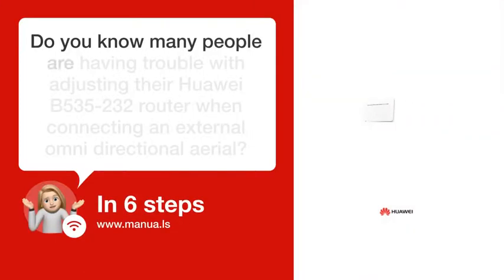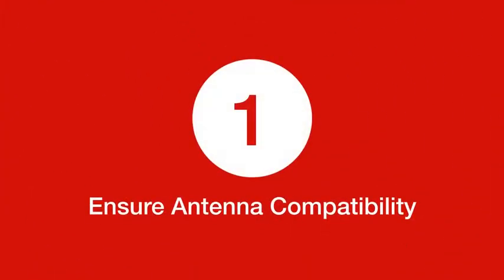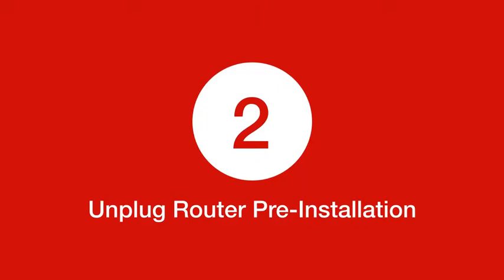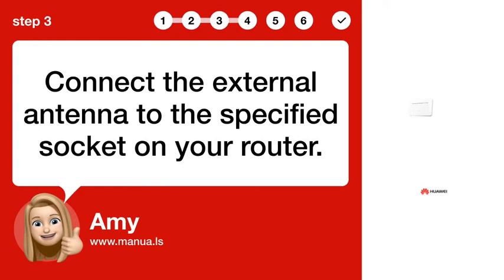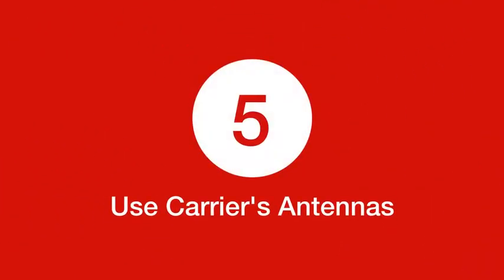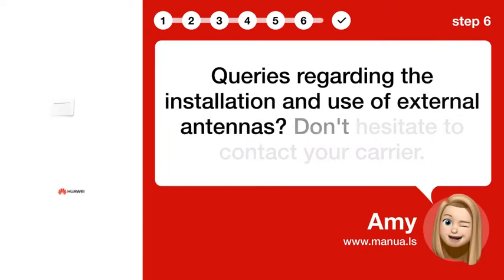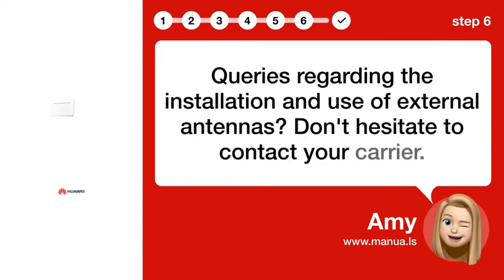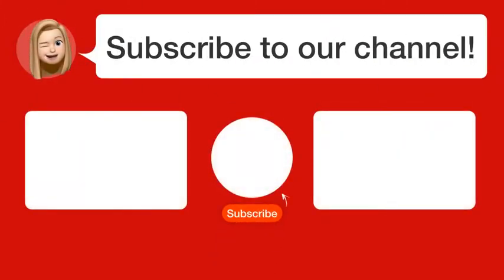How to Boost Your Huawei B535-232 Router with an External Omni Directional Aerial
📺 Boost Your Huawei B535-232 router with an external Omni Directional Aerial. Watch this video to learn how to enhance your connection!

📖 In 6 steps:
1. Ensure your external antenna is purchased from your carrier and is compatible with Huawei B535-232 router.
2. Before the installation, switch off and unplug your router to prevent power surge damage.
3. Connect the external antenna to the specified socket on your router.
4. Bear in mind, using the external antenna indoors is safer, and refrain from it during thunderstorms.
5. For optimal performance and device longevity, utilize only the external antennas provided by your carrier.
6. Queries regarding the installation and use of external antennas? Don't hesitate to contact your carrier.

📚💬 Manual and other questions:
On our site, you can find the complete manual for the Huawei B535-232. There, you can also ask your question to other Huawei B535-232 users.